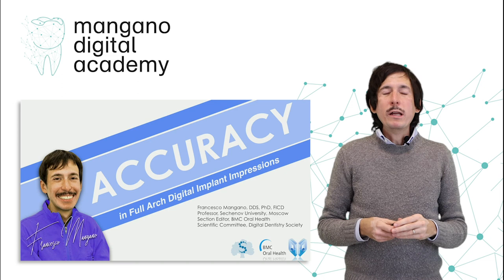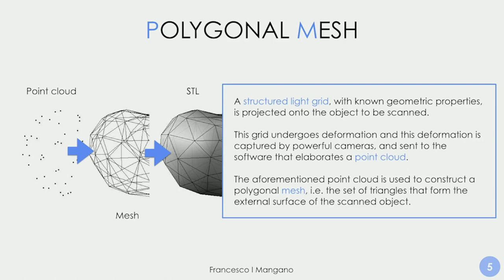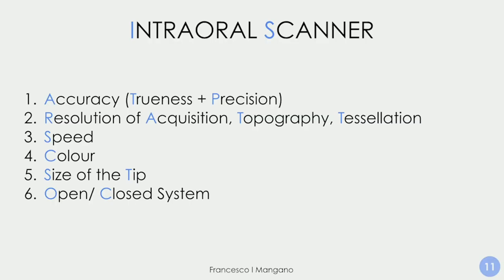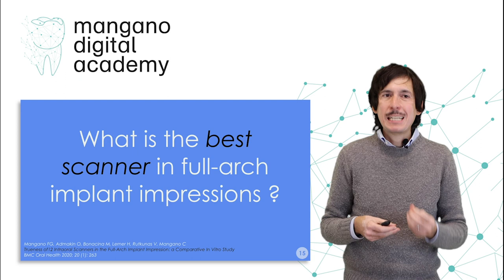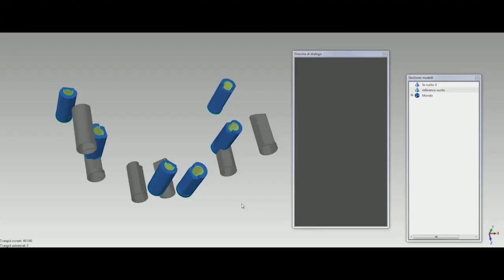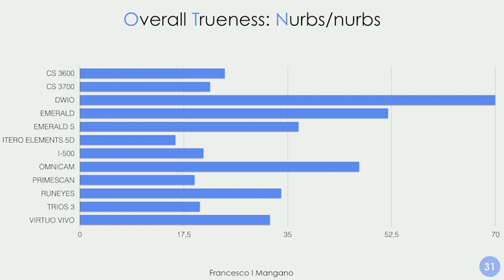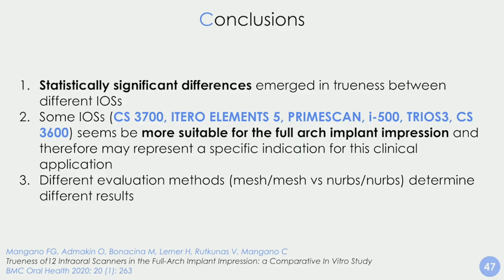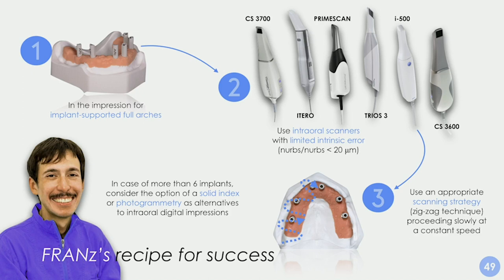Accuracy in full arch digital implant impressions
MegaGen Online Education - Series 3
Lecture: Accuracy in full arch digital implant impressions
Speaker: Prof. Francesco Mangano